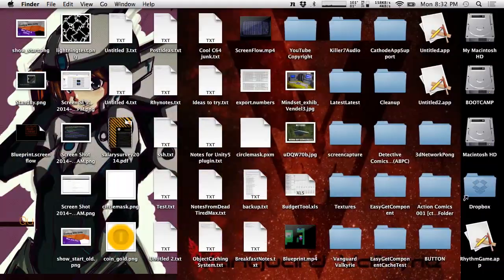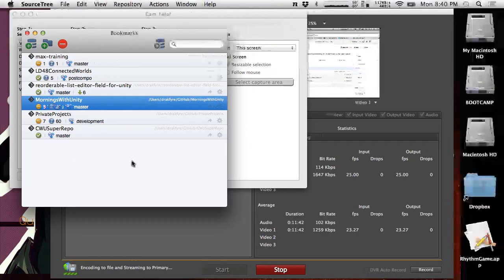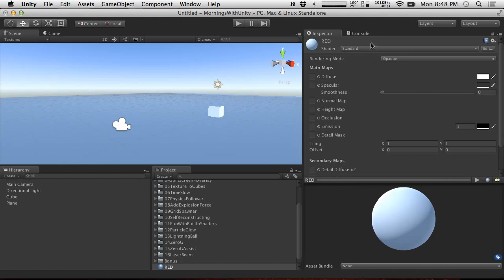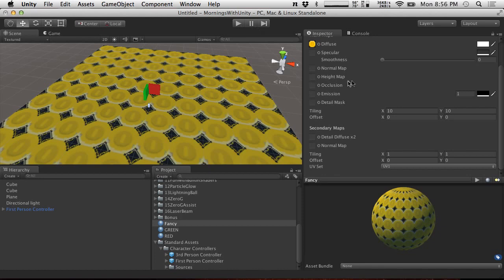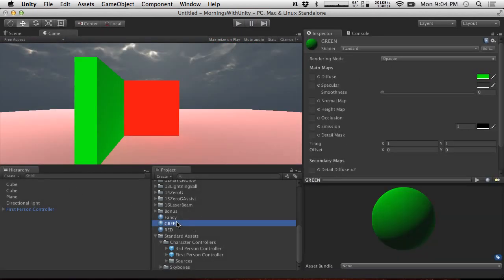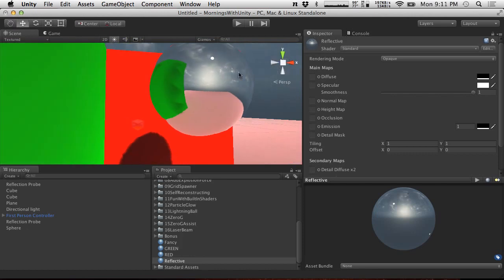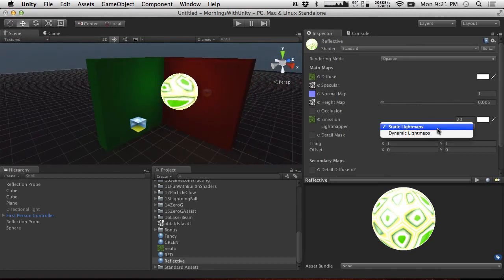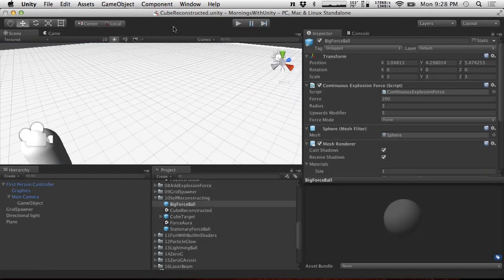Cooking With Unity 5.0 BETA playaround!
PLEASE NOTE: I will be showing an EARLY BETA VERSION OF Unity3d on this program.  There WILL be bugs that will NOT BE A PROBLEM in the final release.  Please do not use this episode for purchasing decisions!

In order to access the Unity 5.0 beta, you will need to pre-order Unity 5.0!  If you already have a subscription to Unity, Unity will have sent you an email on how to download your 5.0 beta.  I HIGHLY RECOMMEND THAT YOU DO NOT UPGRADE DURING DEVELOPMENT OF A PROJECT TILL THE FINAL VERSION IS AVAILABLE!